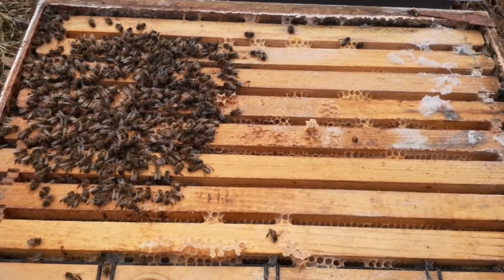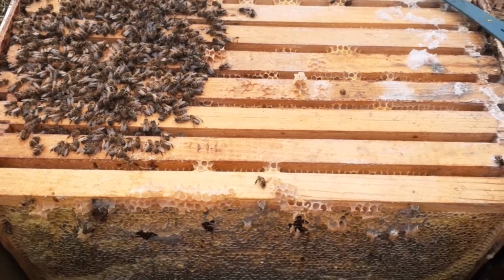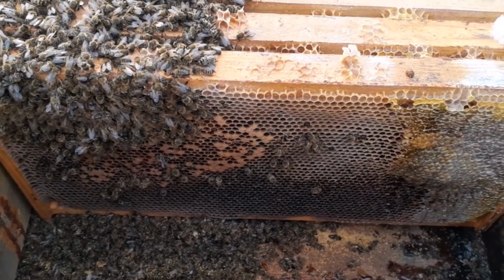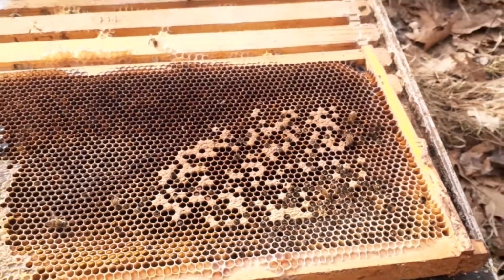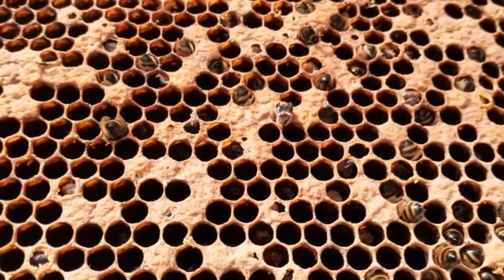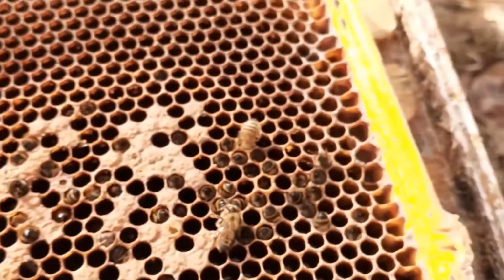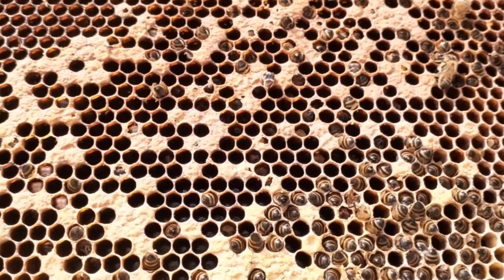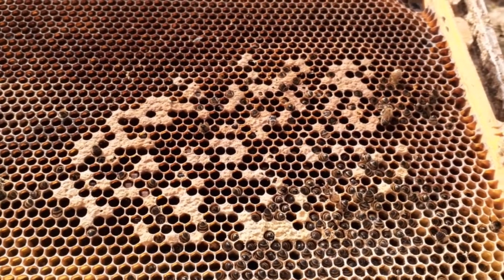Why did my beehive die over winter in Nova Scotia ? Part 2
In this video i diagnose another beehive that I lost over the winter. It appears that this one had a couple things going on, but isolation starvation in early winter is my best guess.